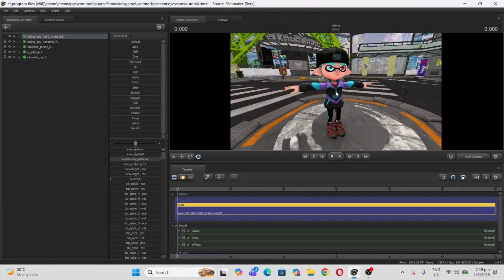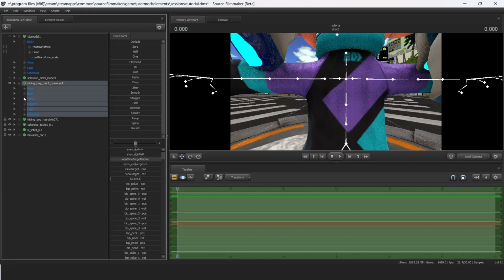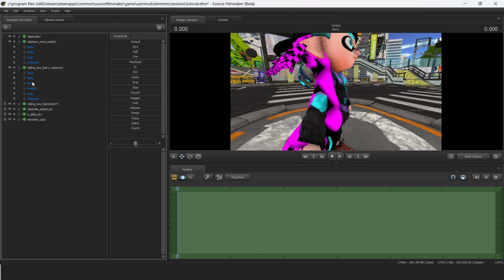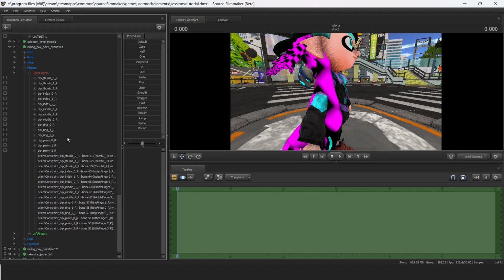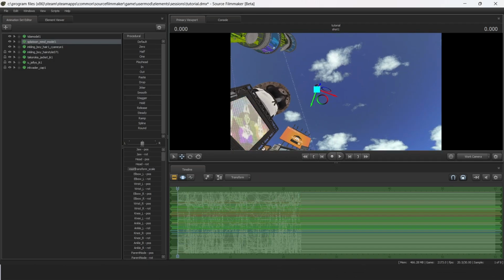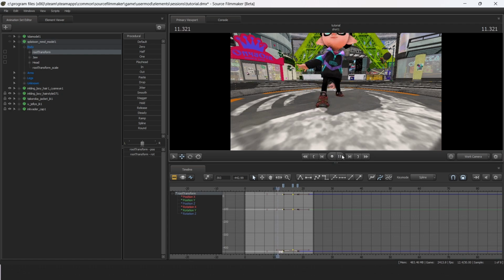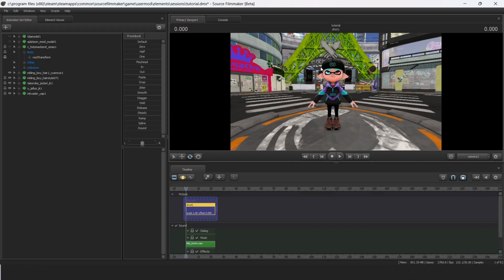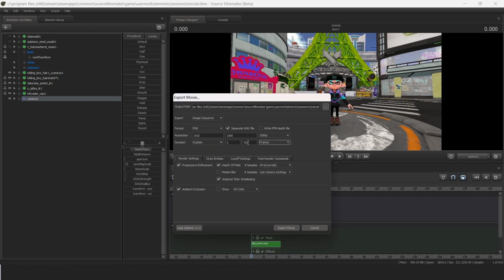[SFM Tutorial] How my Animations are made with MMD motions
This is it. The tutorial that I promised to show you guys after I reached 1K subs, so again, from the bottom of my heart, thank you all so much for your support and for helping me reach this far! I'm really grateful to you all!

As promised, I've uploaded this tutorial on how I made my animations in SFM using MMD motions. I hope my explanation is clear enough for you to understand cuz this is the first tutorial video I made.

The models on this video will be in the Steam Community Workshop, but the MMD motions, the ones I converted, some of them will be on sale in my Ko-fi account instead of being free. Really sorry about it, but I need to. It's for my personal reasons.

If you like this tutorial, please click like on it, share it with your friends so they can learn how to make animations in SFM as I did, and subscribe my YouTube Channel for more animations like my previous videos!